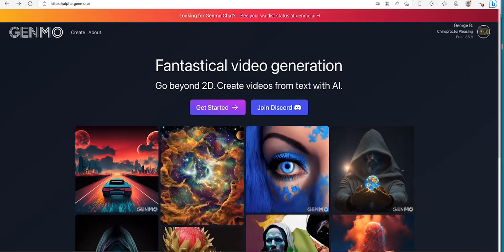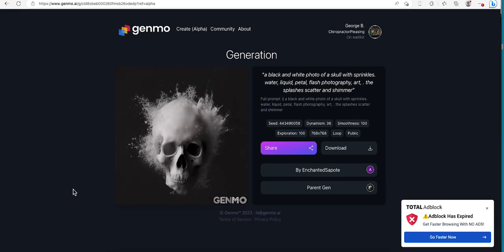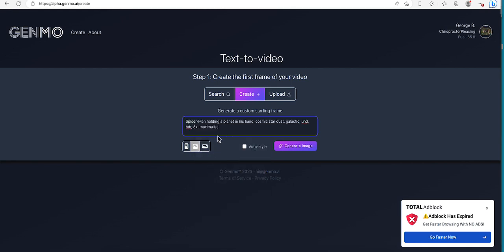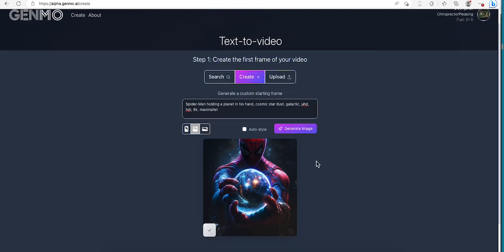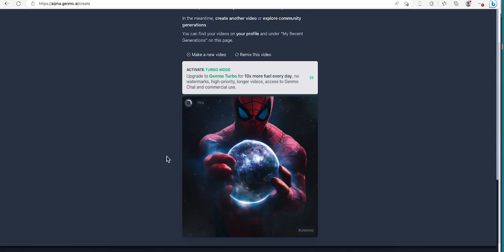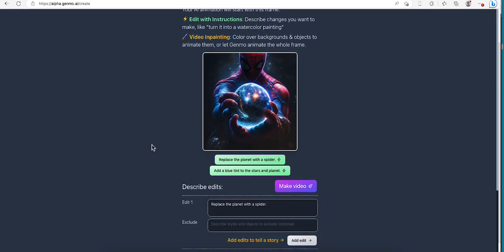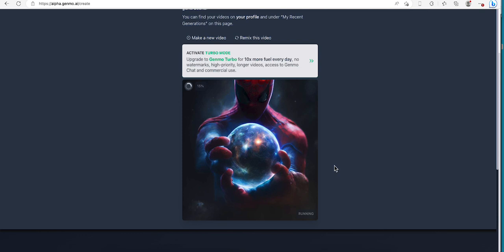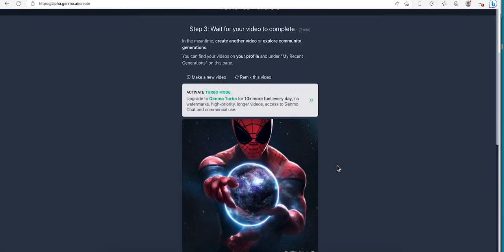Genmo - Create Videos From Text With AI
The Genmo Platform AI creative assistant that allows users to generate videos from text and images.